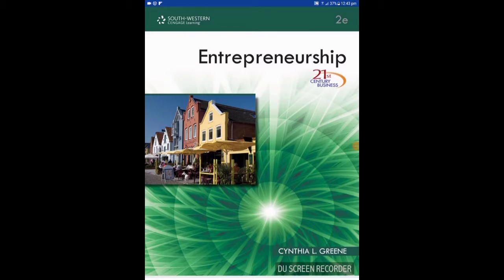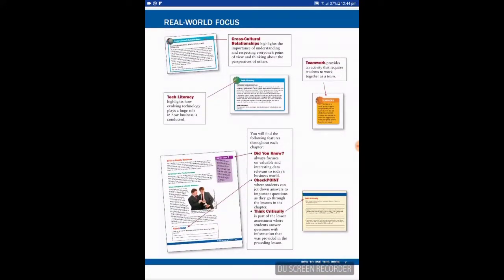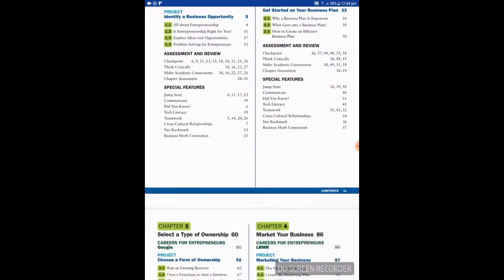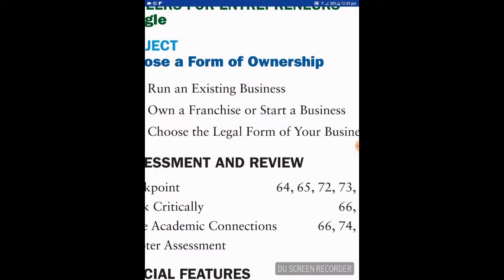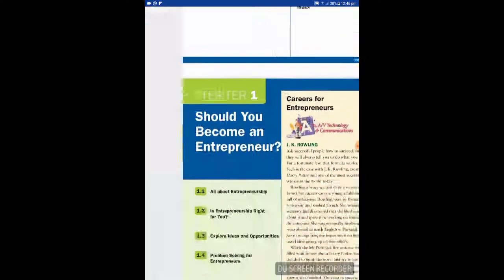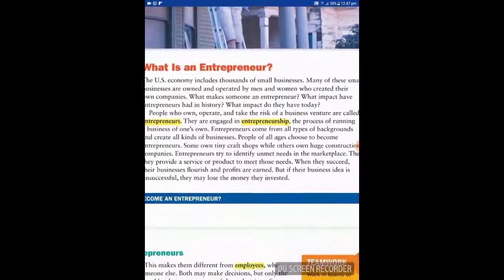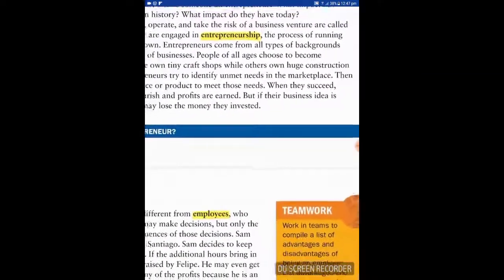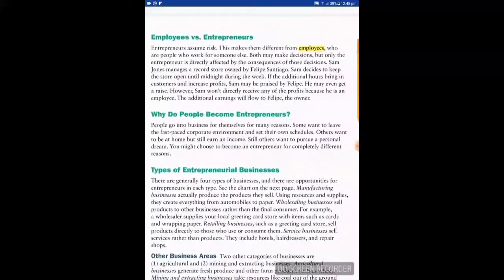The Entrepreneurship Series: Are You Ready Episode Part 1